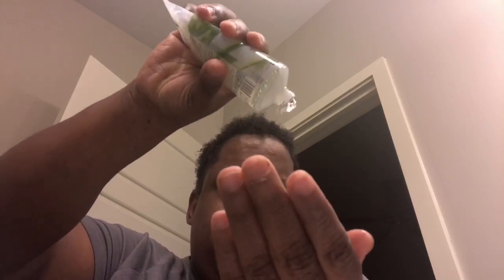Urban Hydration Skin Care | PR Review | First impression Review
Hey guys I’m back with a brand new video! So guys on January 7th, 2020 I became the brand ambassador for urban hydration which is a natural hair company but they all have a skin care kind of different products and they sent me a bunch of products guys for my skin and I wanted to share these products with you all and show you how well they worked on my skin

 I hope that you all enjoyed this video

Here is my video of me doing an unboxing video of the whole product line.

Also vote for me to become Sephora Brand Ambassador leave a comment along with your email to the link below, But If My Content has helped you, Inspired you, or Impacted you in anyway, please leave a message for Sephora letting them know.  You all have until April 10th, 2020